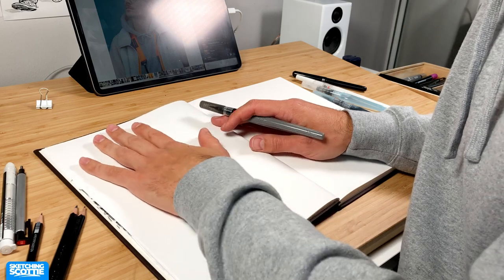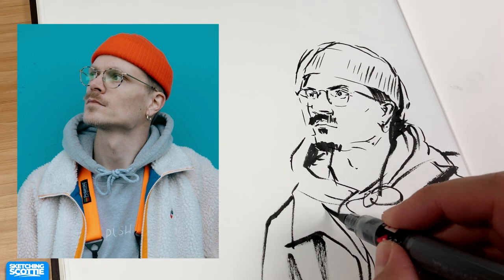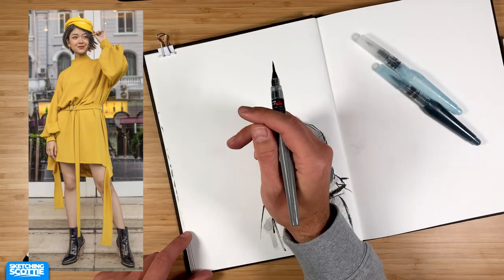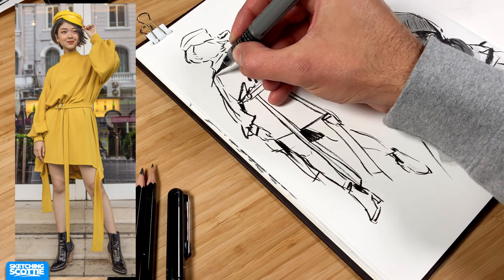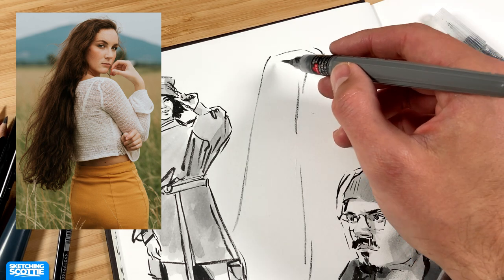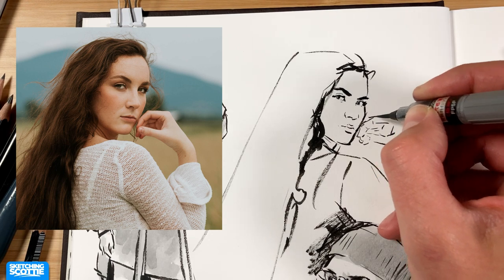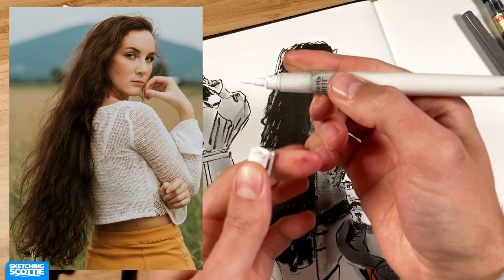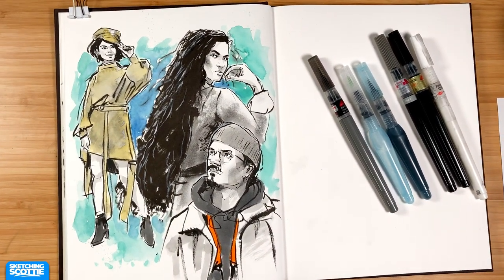Use these references to fill your SKETCHBOOK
Fill your sketchbook with me in this real time brush pen sketching session. I’ll be talking as I sketch giving you my tips and thoughts. I’d love for you to follow along using the references I’ve added to this video as it’s really the best way to improve your art! Please send me your sketches on instagram and all the best with your sketching!
Scottie

00:00 Intro to my sketchbook and pens
00:24 Sketch 1 - Man in an orange beanie
16:50 Sketch 2 - Woman in yellow dress
 32:50 Sketch 3 - Woman with long hair
54:45 Adding watercolor to the sketch
58:46 Final sketchbook page reveal
SKETCHING MATERIALS USED (*):
Strathmore Hardbound Mixed Media Sketchbook
Pentel Pigment Ink Brush Pen (extra Fine)
Pentel Brush Pen Black - Medium
Pentel Brush Pen Grey
Pentel Waterbrush Pen